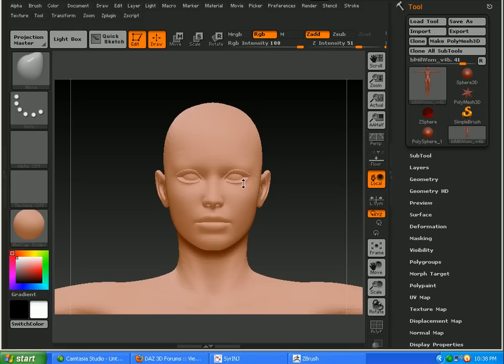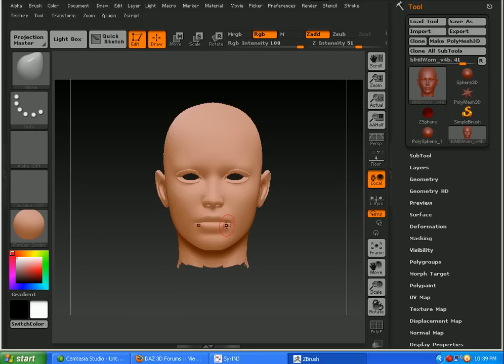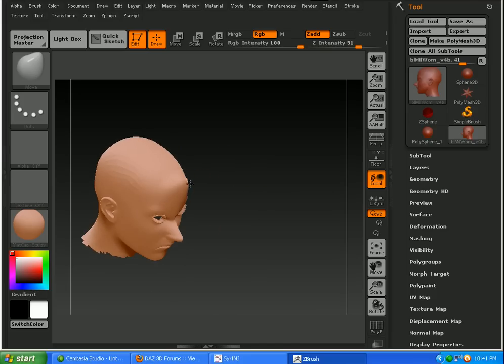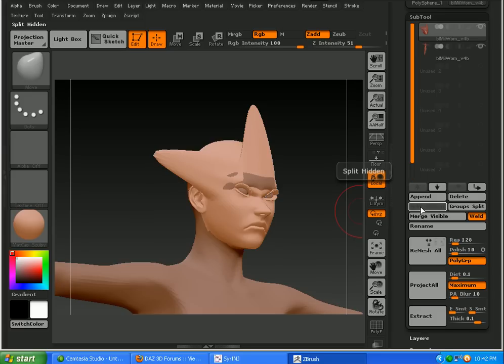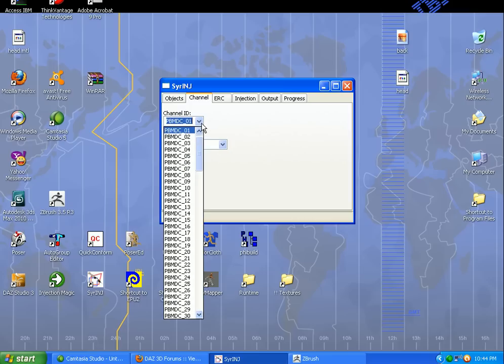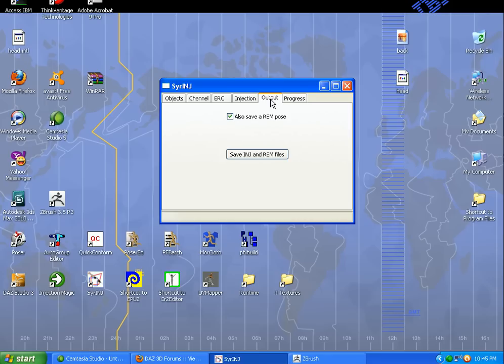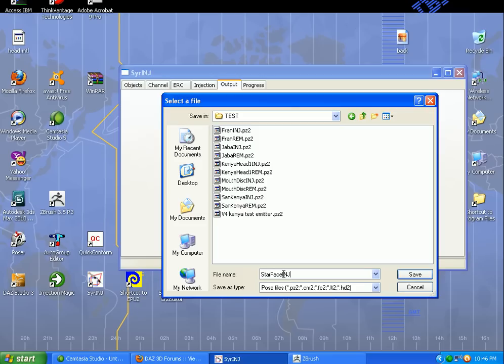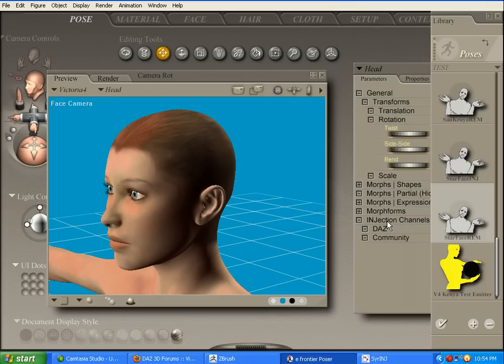Zbrush and SyrINJ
Use Zbrush to make a morph and SyrINJ to create an INJ/REM pose.
Working on Victoria 4 from daz3d.com .